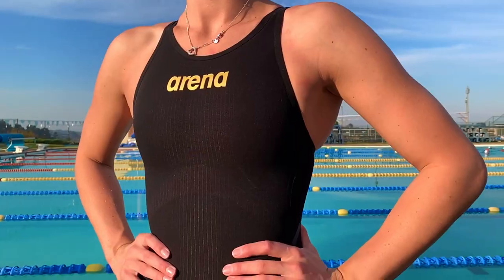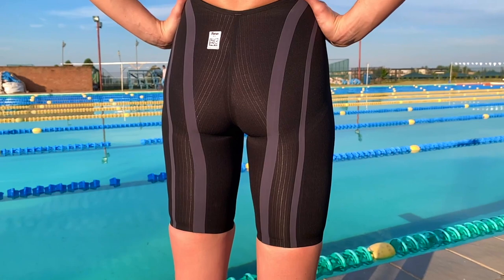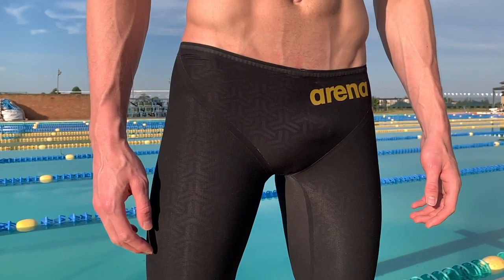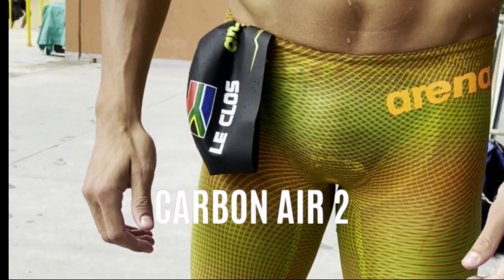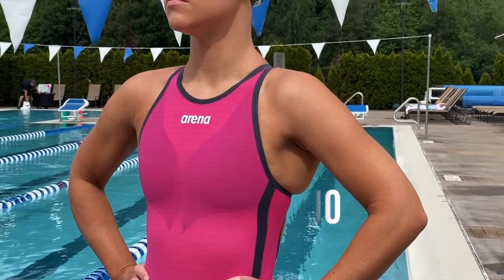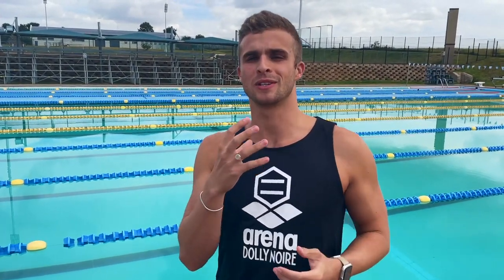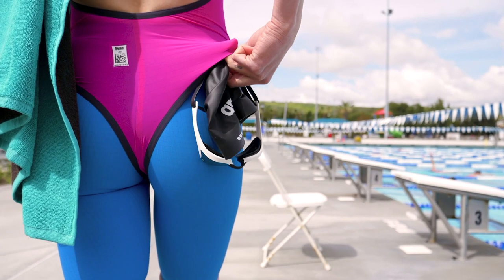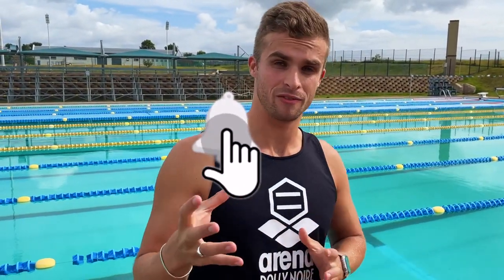What arena Carbon Race Suit is best for your stroke?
Time and time again we are asked the question 'what suit is best for my stroke?, so we had one of our favourite South African Swimmers explain the difference between the Carbon Suits and whether one is better than another for a particular stroke.